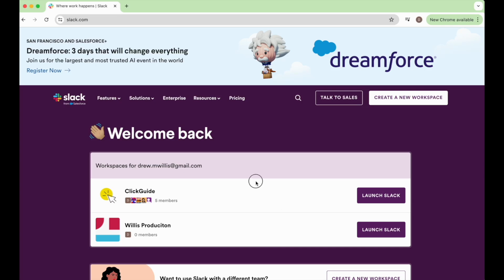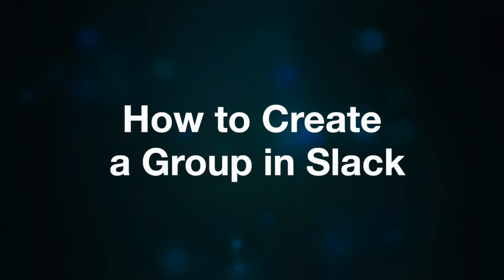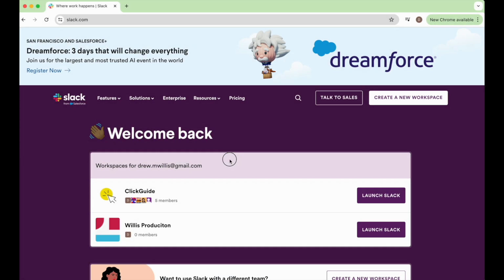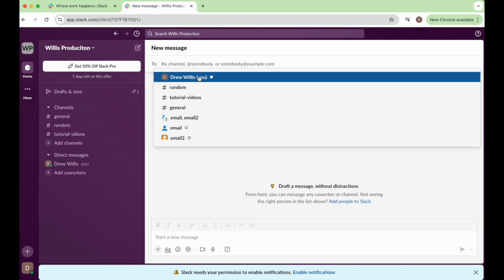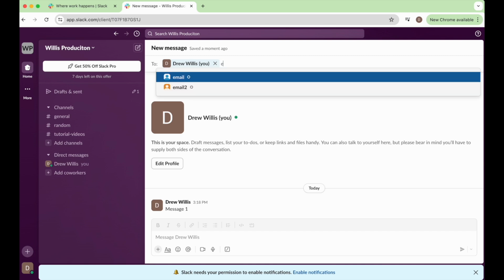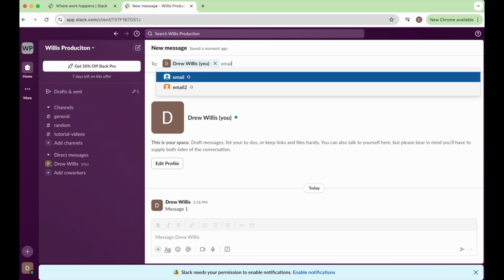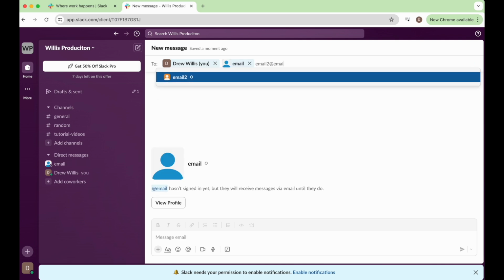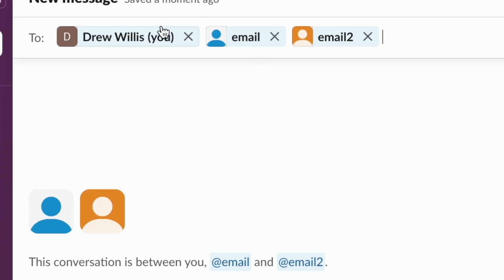How to Create Group in Slack | Simple Steps!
Learn how to create a group in Slack with our easy-to-follow tutorial! We'll guide you through the steps to set up a group and start collaborating with your team effectively.